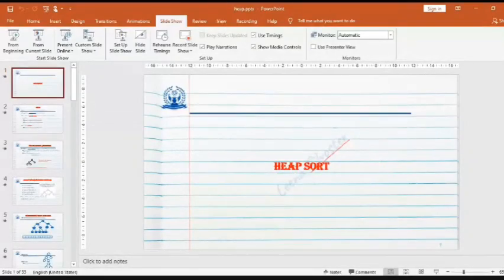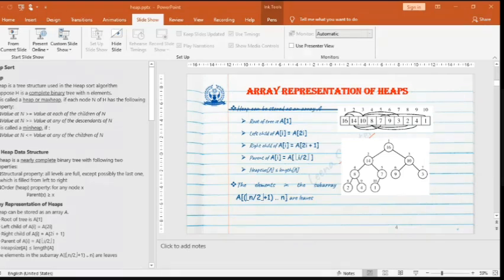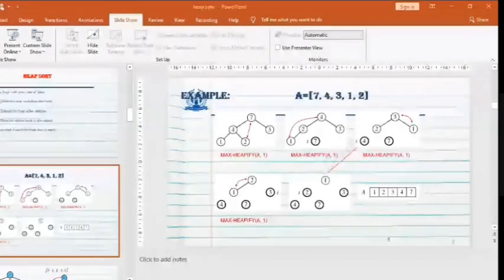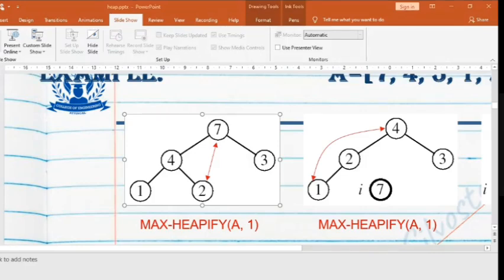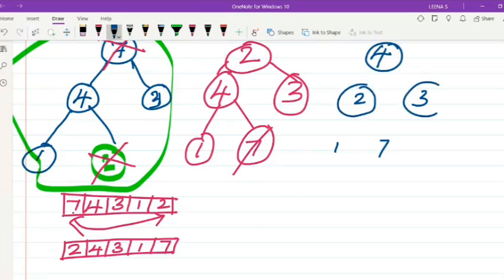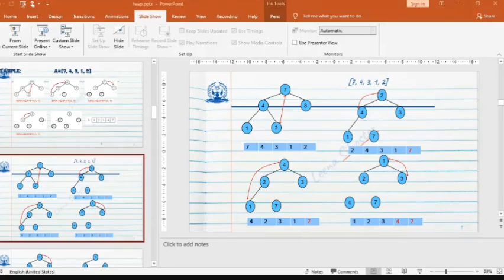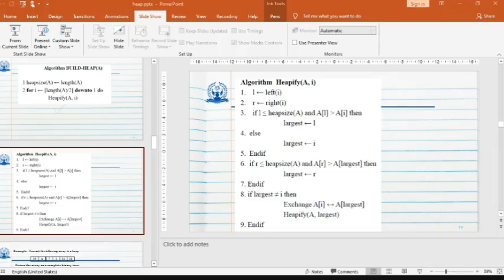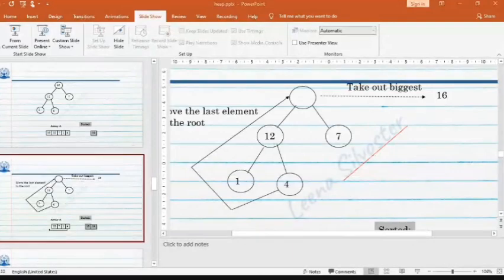Heap sort I| CST201 Data Structures (KTU)